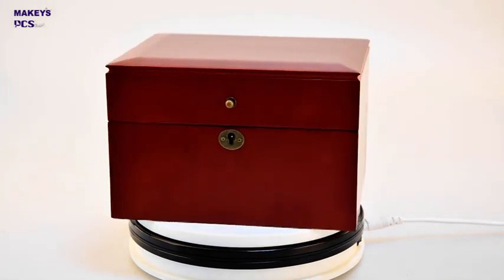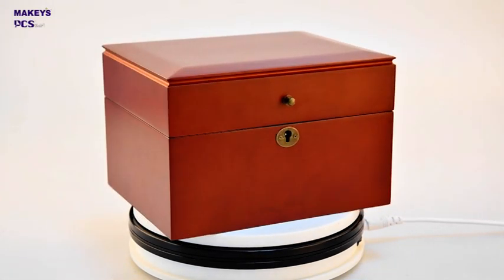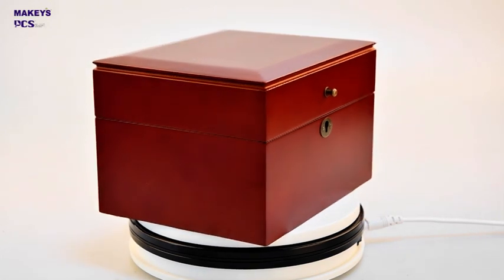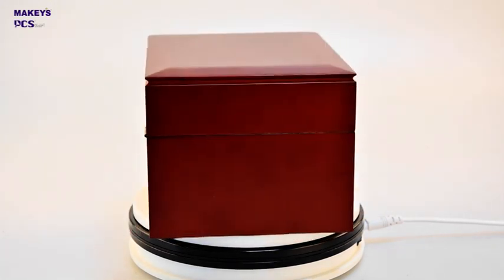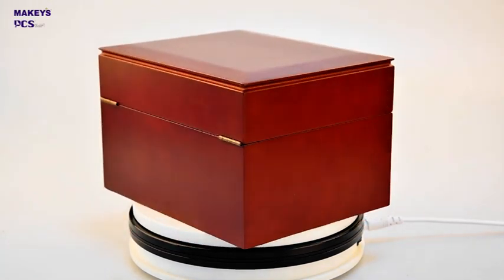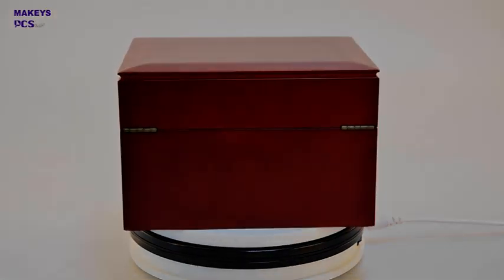memoery box,chest box,urn#urn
Makey‘’s Group Is a design, QC, production in one of the Chinese manufacturers, do pet & human urns